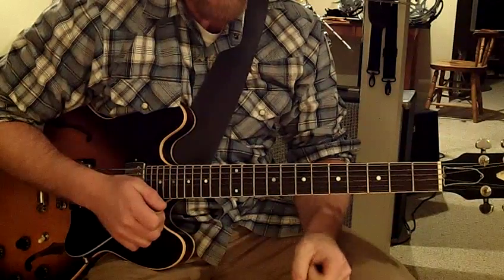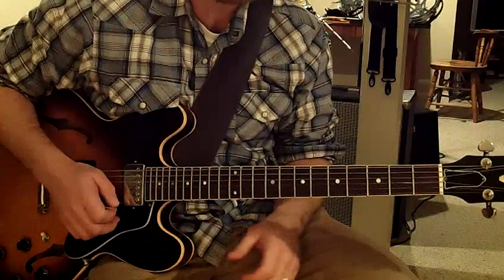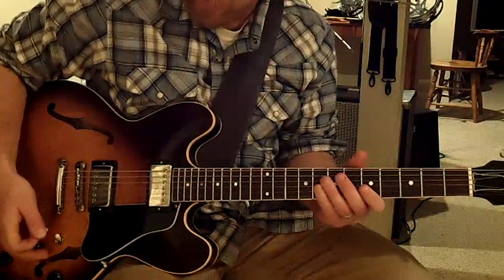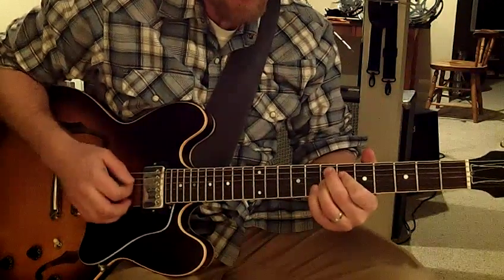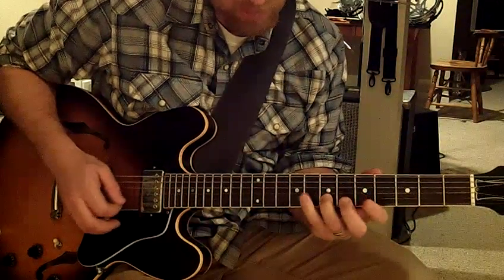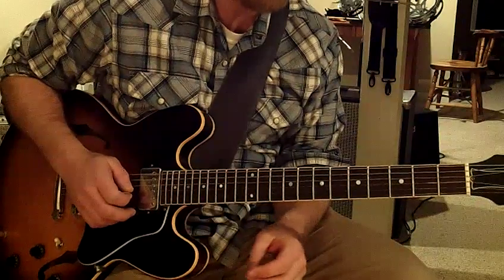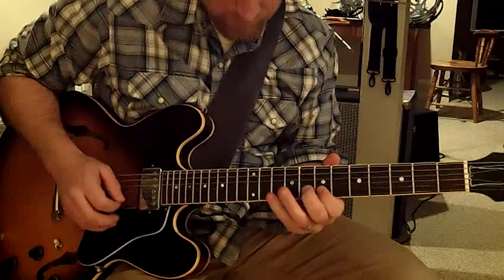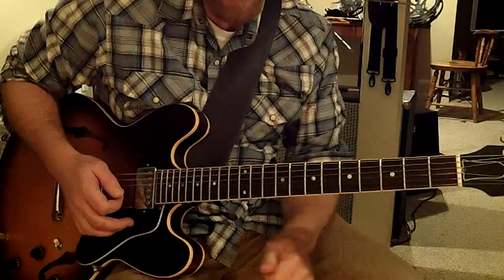In Memory of Elizabeth Reed- Allman Brothers guitar lesson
NOTICE: my guitar videos will now be posted on a new channel, Vintage Guitar Workshop.

This is a lesson covering the rhythm, volume swells, and main melody.  86' ES335 into 74 Deluxe Reverb